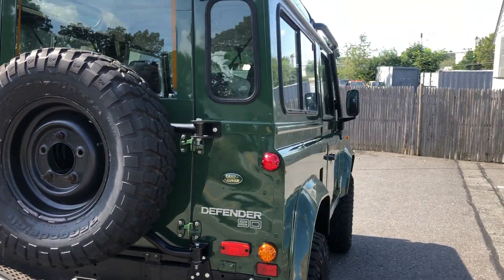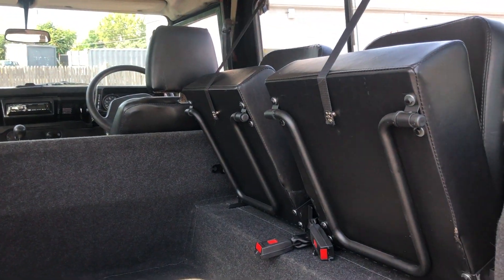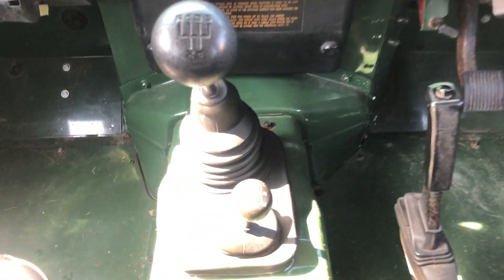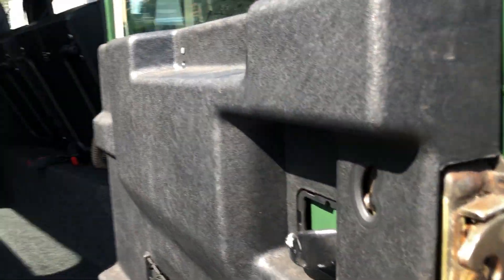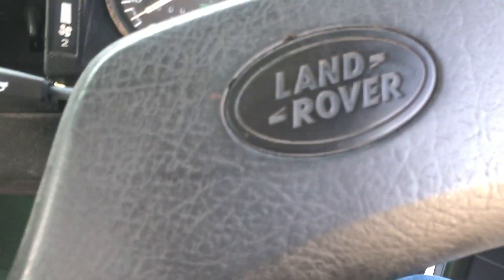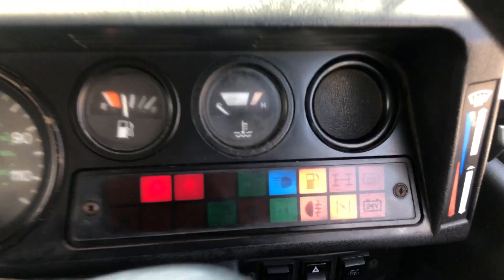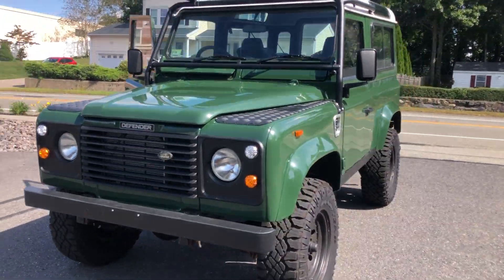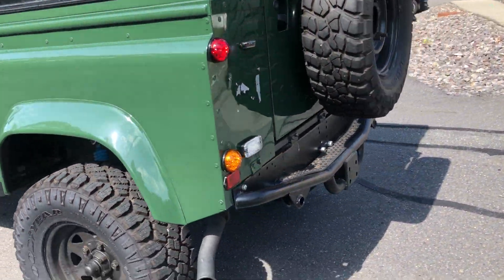1992 Land Rover Defender D90 Diesel 5 spd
1992 Land Rover Defender D90 Diesel 5 spd